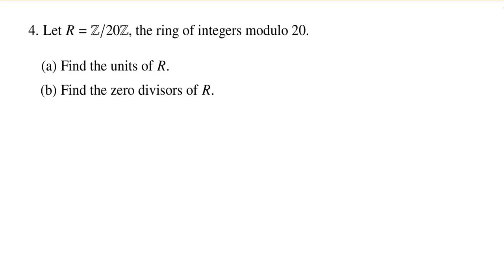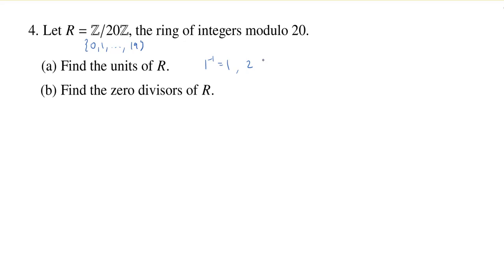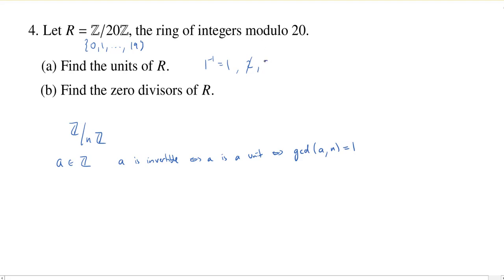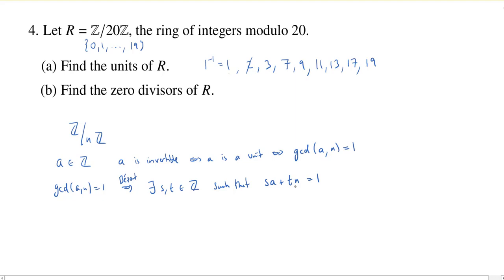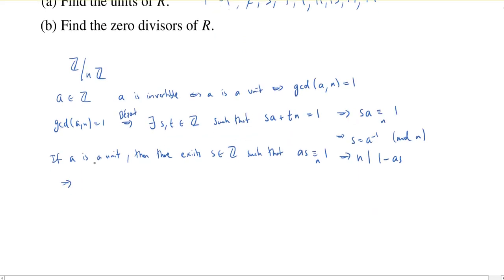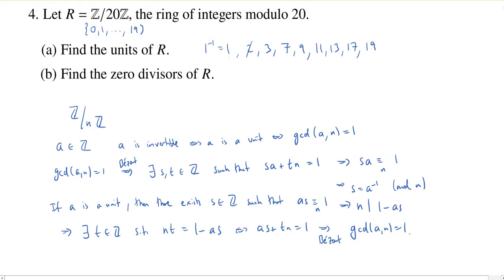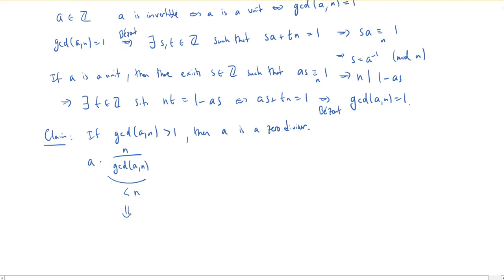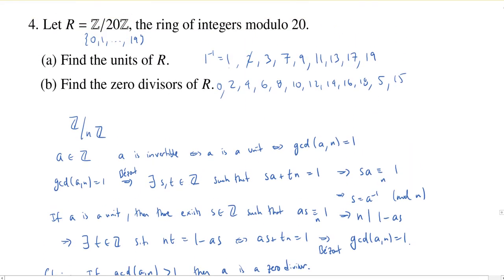Examples of Units and Zero Divisors in Z/20Z, Superquiz 3 Problem 4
We give a general result for computing the units and zero divisors in Z/nZ (n greater than 1) and then use this result to compute the units and zero divisors in Z/20Z. The result is that a modular integer a is a unit if and only if gcd(a,n) = 1, and is a zero divisor if and only if gcd(a,n) is greater than 1.

for the definitions of units and zero divisors in a ring.